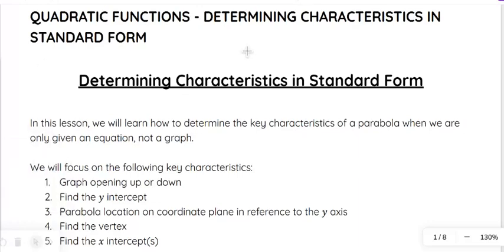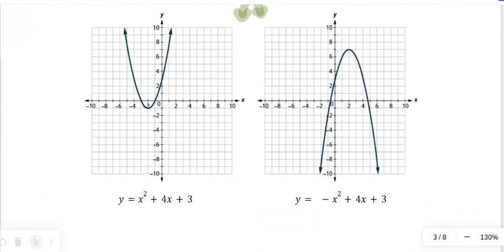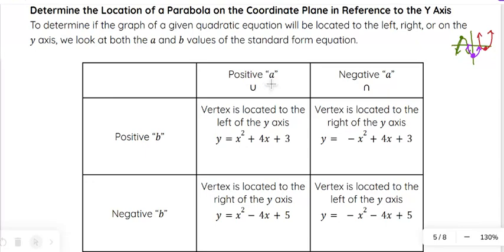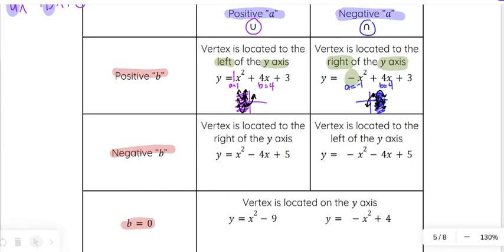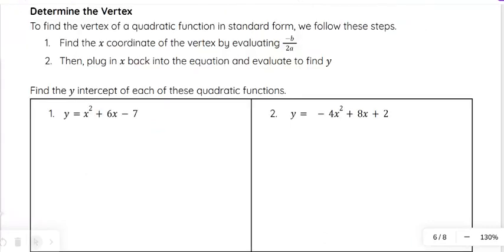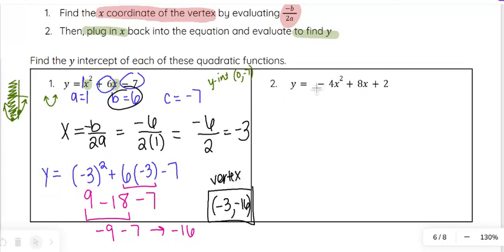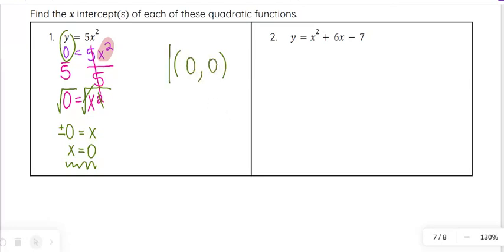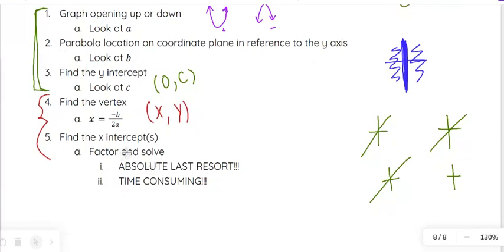Determining Characteristics in Standard Form – iPREP’s Algebra Video Lessons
Learn how to identify the key characteristics of a parabola directly from its equation in standard form, without needing a graph. This lesson focuses on recognizing how each coefficient affects the graph’s shape, position, and intercepts.

* *Graph Direction:* Determine whether a parabola opens upward or downward based on the sign of *a*.
* *Y-Intercept:** Quickly find where the graph crosses the y-axis.
* *Position Relative to the Y-Axis:* Understand how *a and b* affect whether the vertex lies left, right, or on the y-axis.
* *Vertex Formula:* Use $$$x = -\frac{b}{2a}$$$ to find the vertex coordinates.
* *X-Intercepts:* Learn to find where the parabola crosses the x-axis through factoring or other quadratic-solving methods.